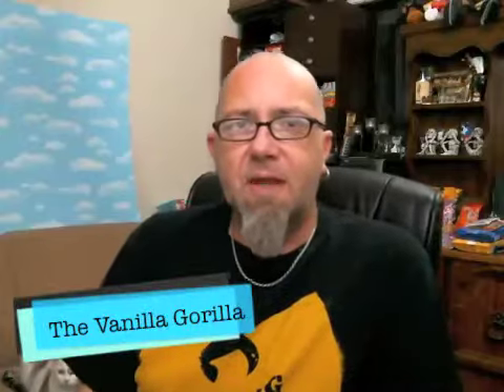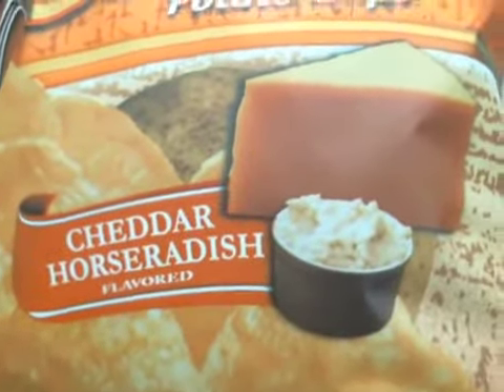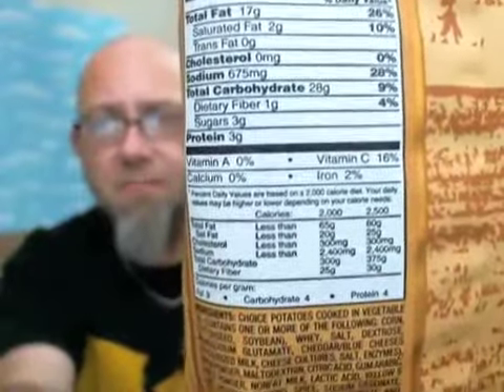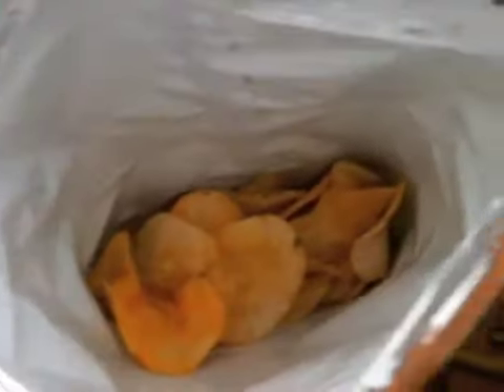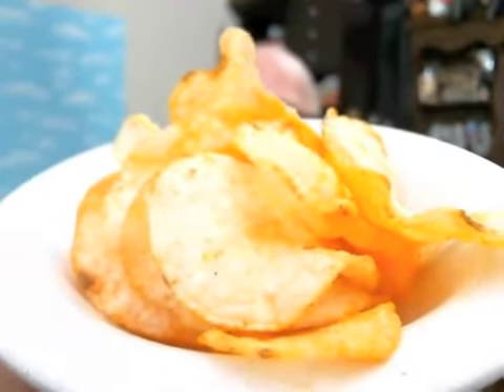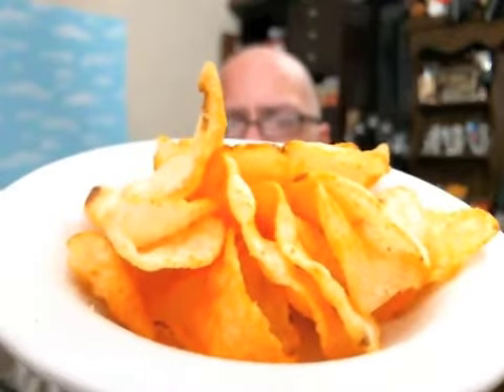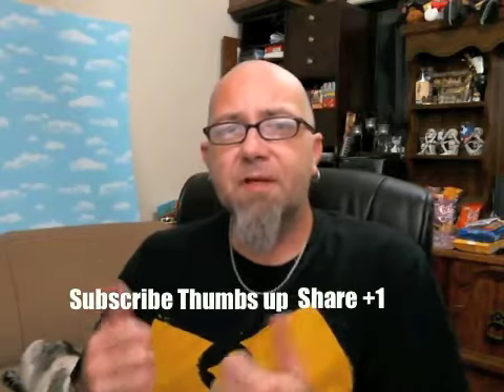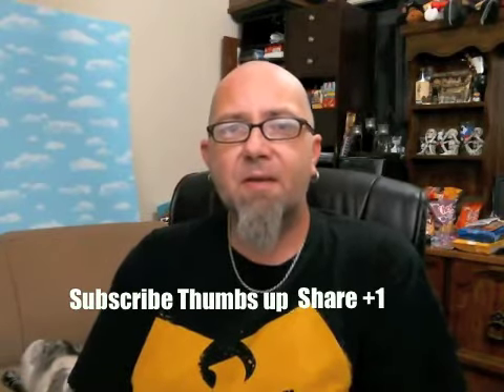The GTM? Show - Herr's Cheddar & Horseradish Kettle Chips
On this episode Mr. Dirty reviews Cheddar & Horseradish Kettle Cooked Chips from Herr's.